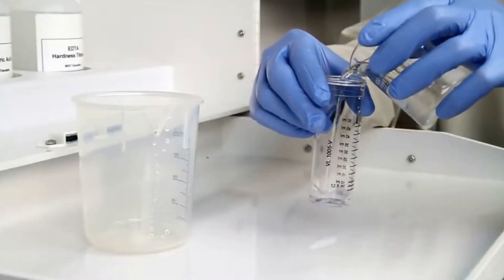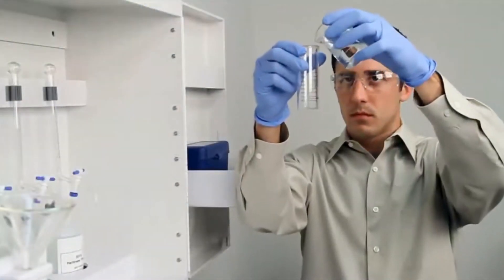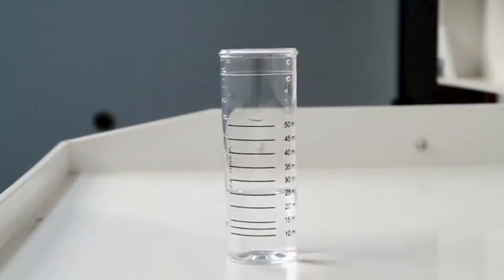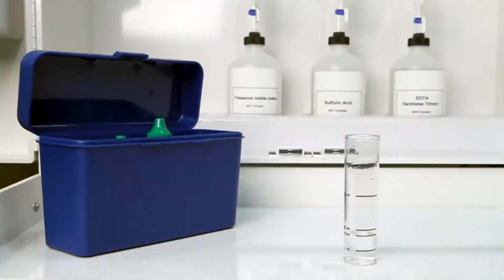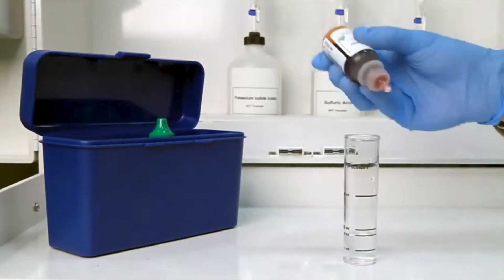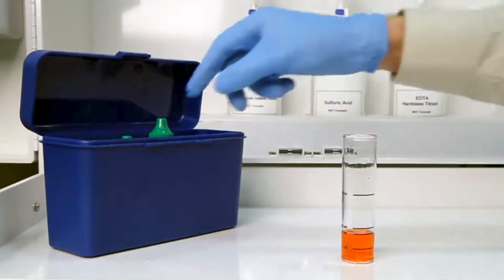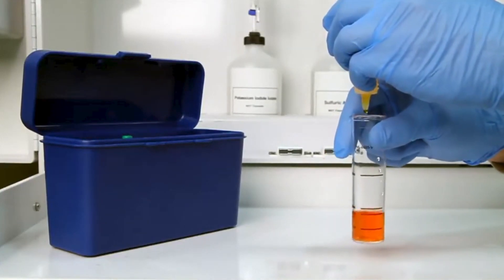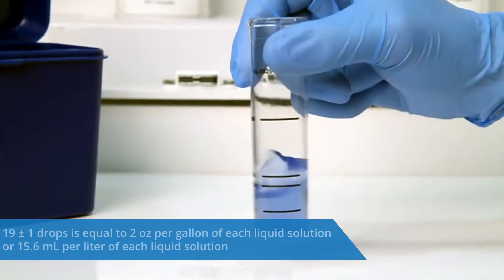PerQuat Test Kit Low Level Titration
Check out our instructional video featuring our PerQuat Test Kit to check the active concentration of chemistry in solution to verify a use rate at 1:1:10. Whether you’re a seasoned chemist or just starting out, this video can help guide you through the process step-by-step, ensuring accurate and reliable results every time.

Work with our TACs to build Sterilex PerQuat liquids into an environmental maintenance SSOP and get peace-of-mind that Sterilex can protect you from biofilm in the face of sanitary design challenges.

Sterilex is a recognized industry leader for developing innovative, award-winning solutions for microbial control. Based in Hunt Valley Maryland, Sterilex markets a line of proprietary, award-winning biofilm-control biocides, broad spectrum disinfectants and rapid biofilm diagnostic tools that can be used in a variety of applications such as food and beverage protection, animal health, and water treatment applications.

Contact a Sterilex representative to discuss solutions to your food facility's sanitation challenges.